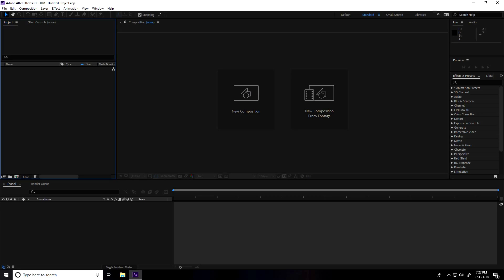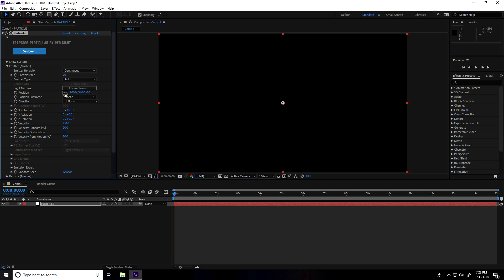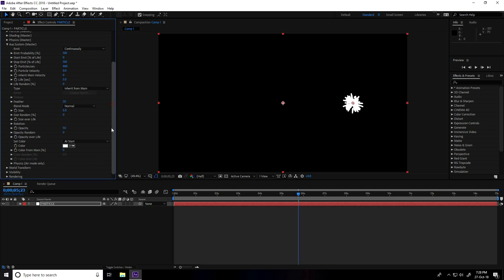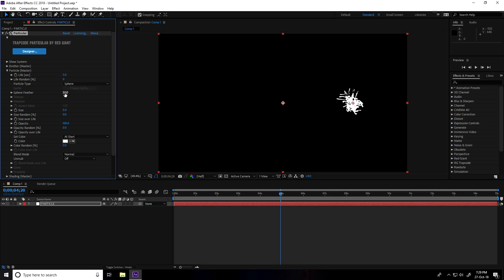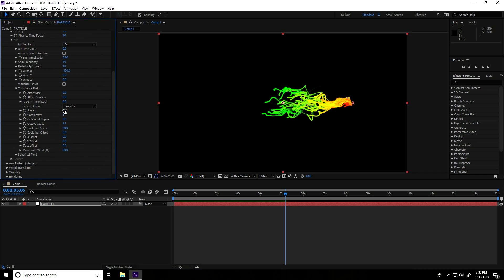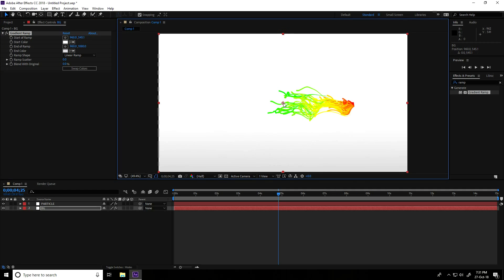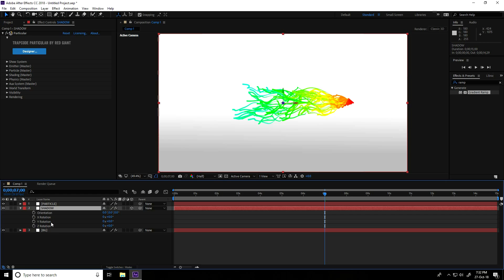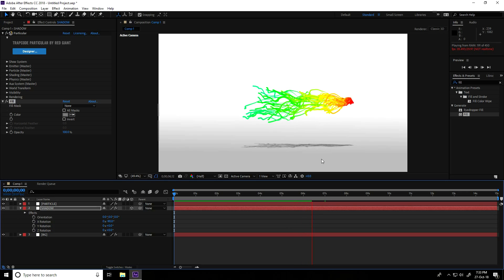After Effect Particle Tutorial - Rainbow Effect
In this after effect particle animation, i will teach you how to create rainbow type effect with using RG Trapcode Plug-in.